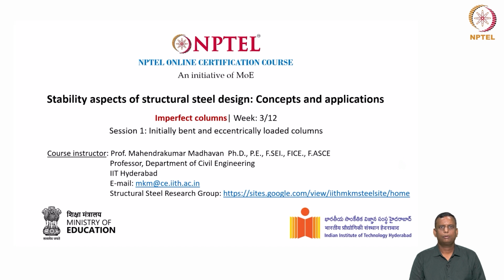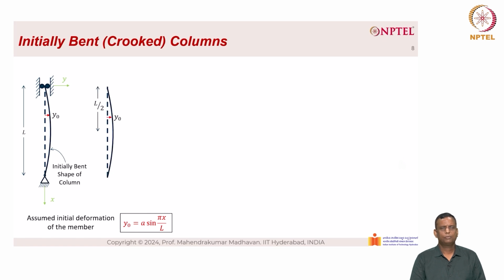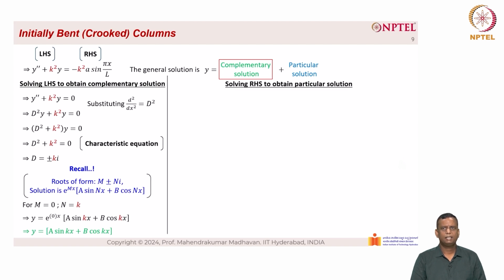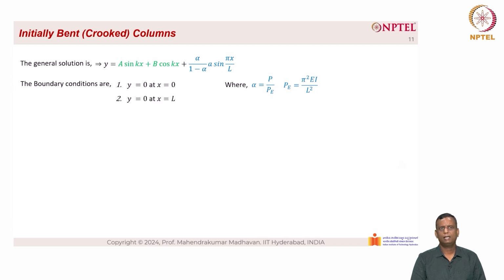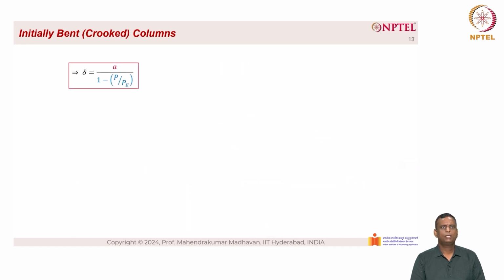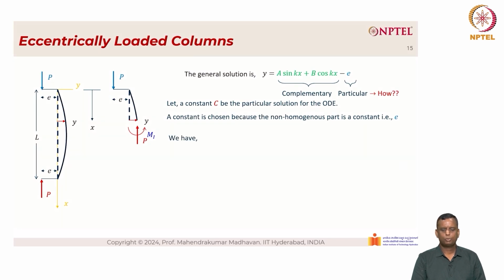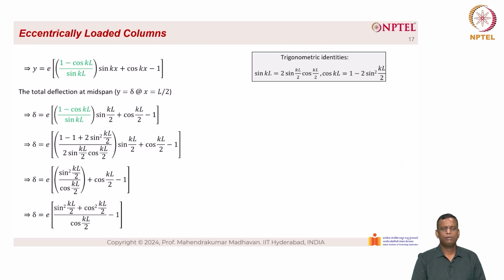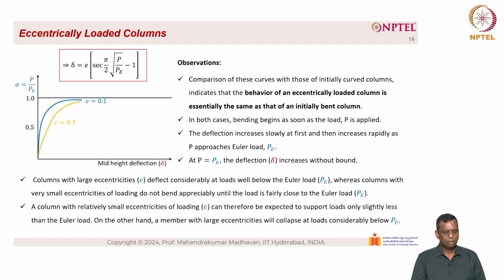Imperfect Columns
Imperfect Columns Imperfect columns - Initially bent columns, Eccentrically loaded columns Imperfect columns